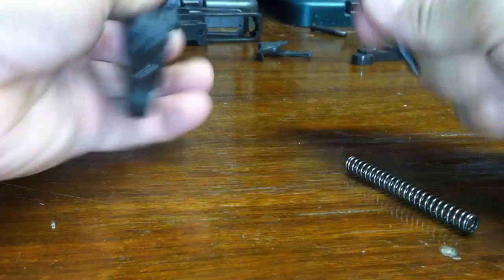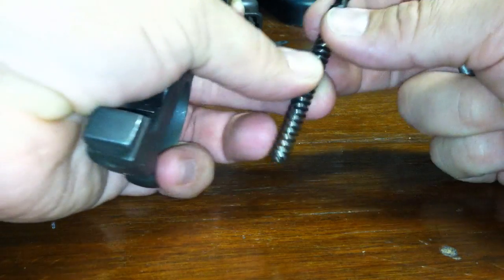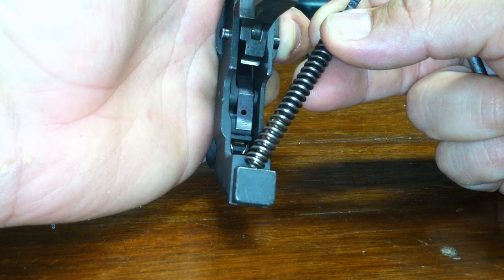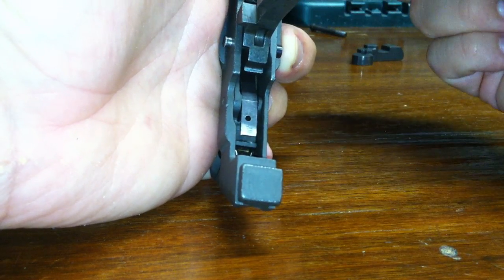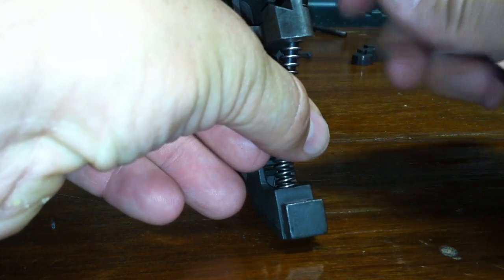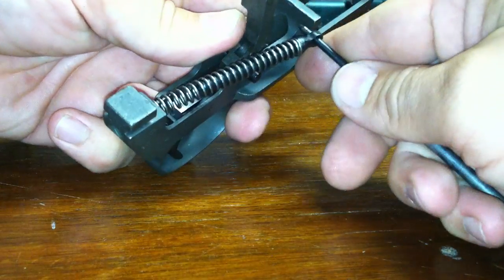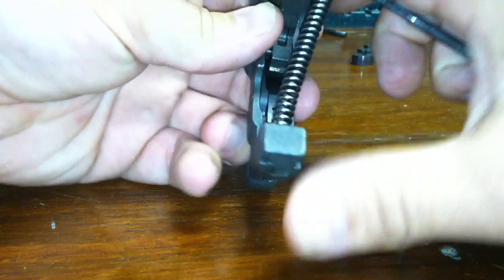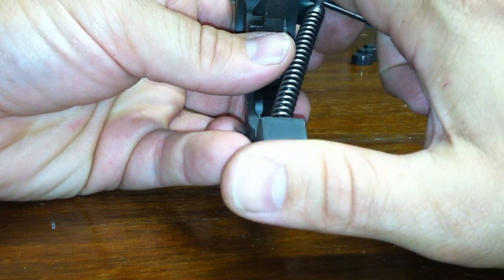M1 Carbine Hammer Spring & Plunger Installation/Assembly